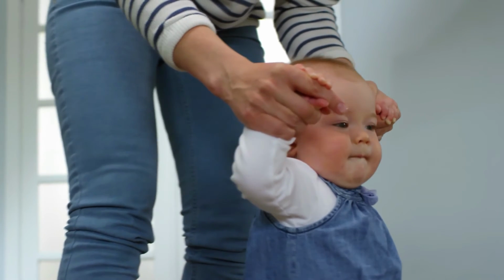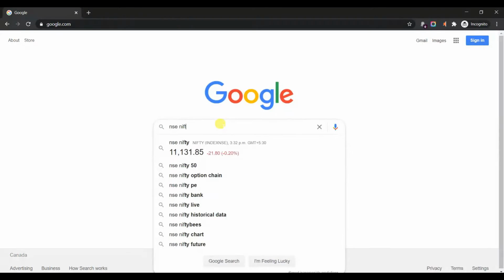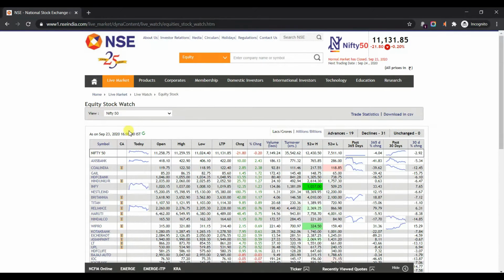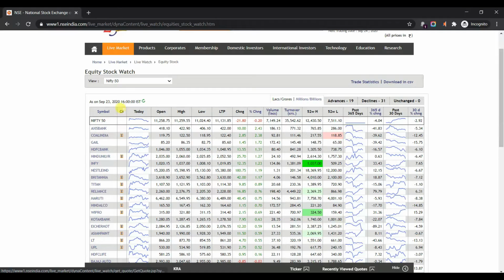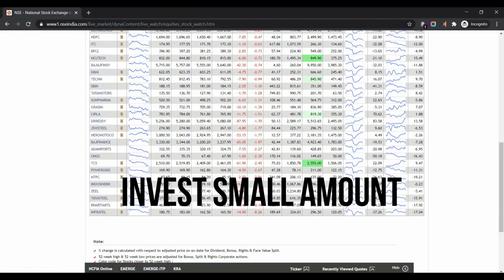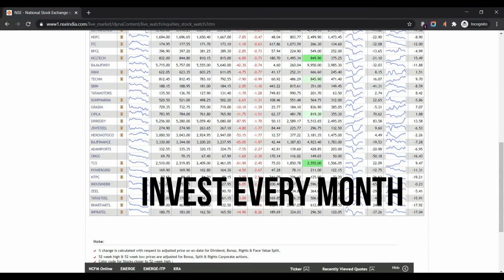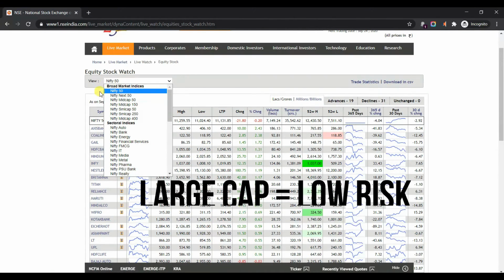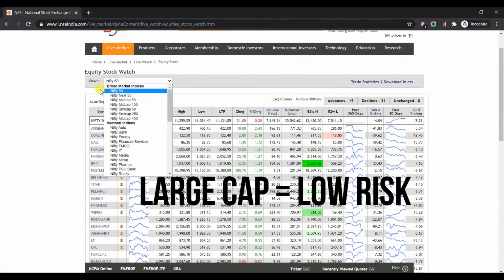What is IPO for beginners? What is a dividend in Indian Stock market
In this video, we will see what is an IPO for beginners in Indian Stock Market, and see what is a dividend ? We will see the basics of the share market for beginners. We will take up an example to understand what is EPS, fundamental analysis of stocks, what is technical analysis?
Many beginners are not aware of what is an IPO, how to invest in stock market. They are scared of the charts in the stock market, and stay away. In this video, we will see how to safely select stocks from the NSE website, large cap companies from the Nifty 50 list, and invest for a long term.